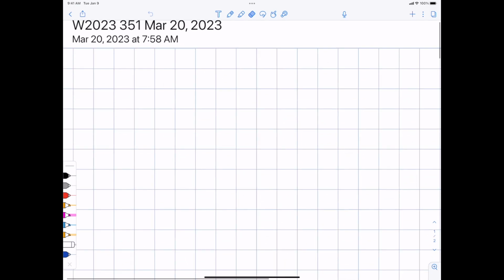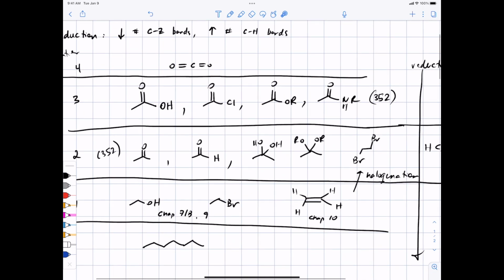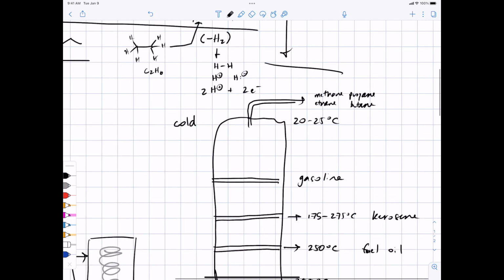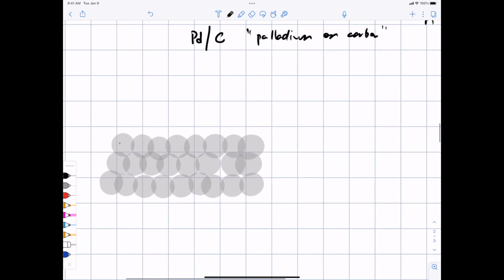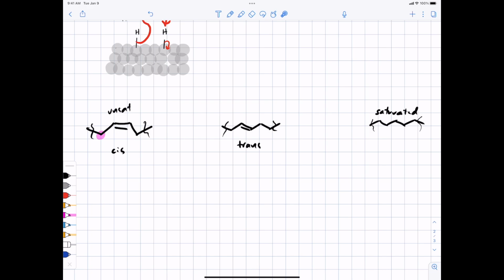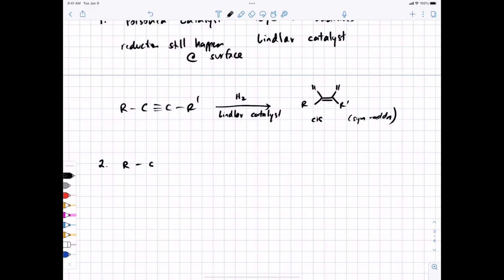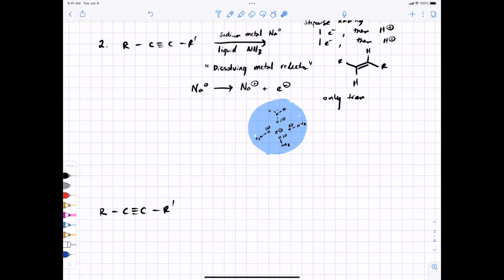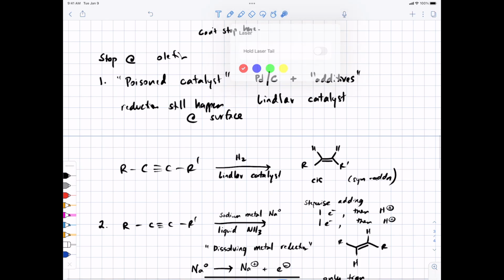W2023 351 L29 Ch11.1 Mar 20